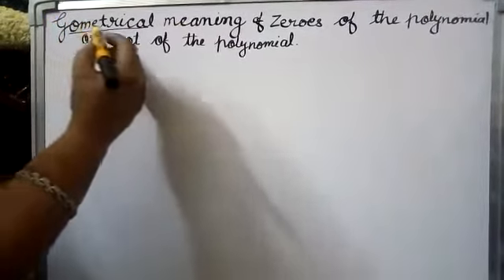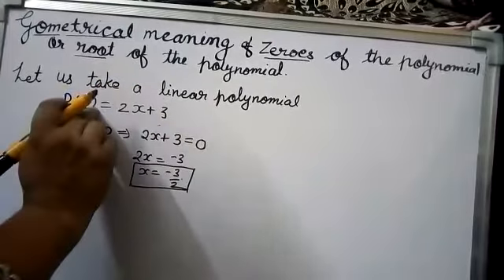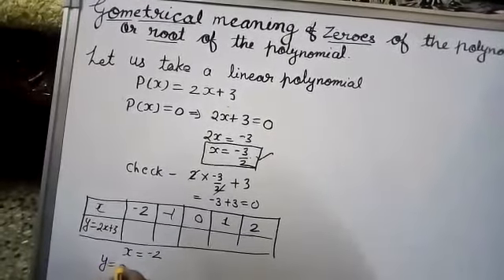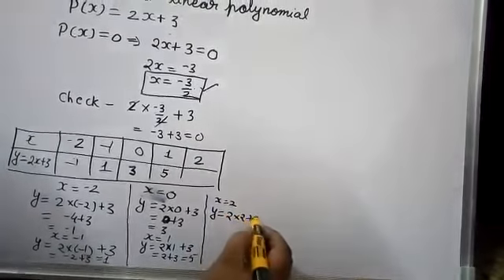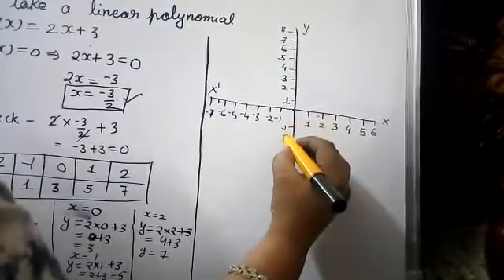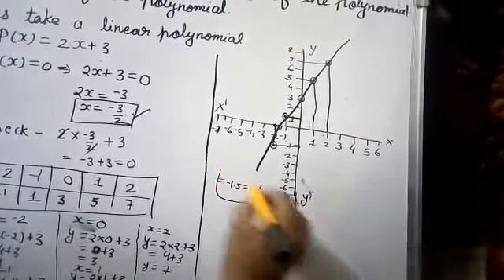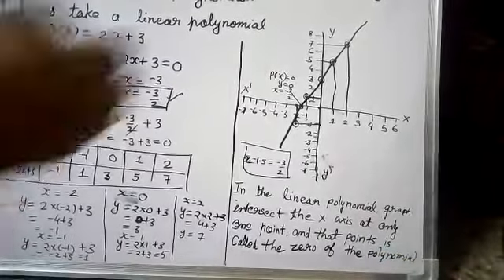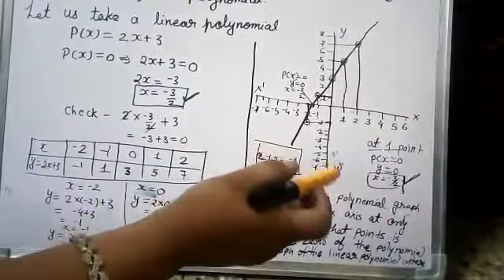Geometrical meaning of linear polynomial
Class 10
Chapter 12
Polynomials